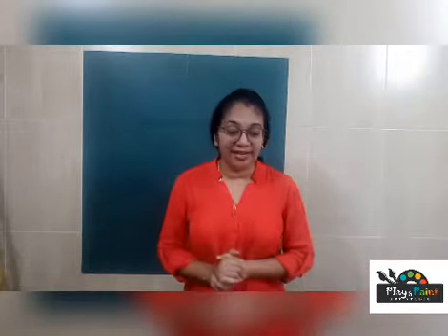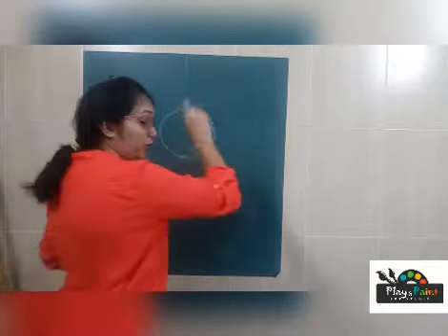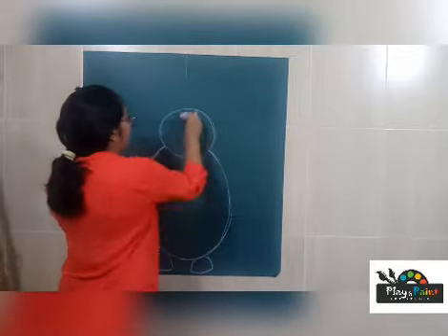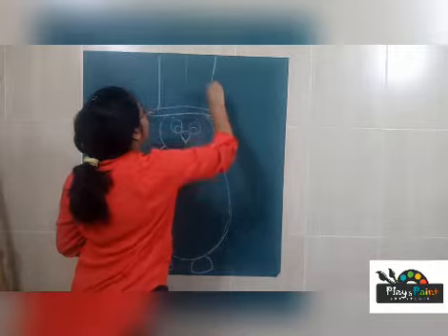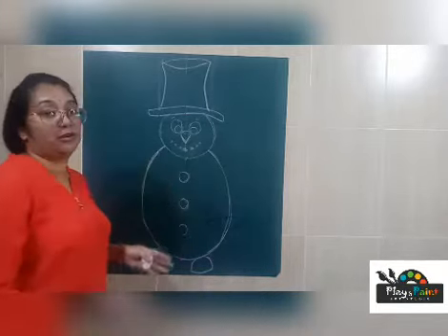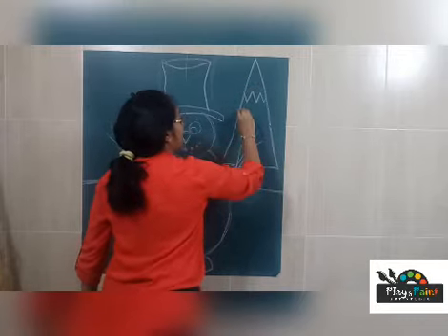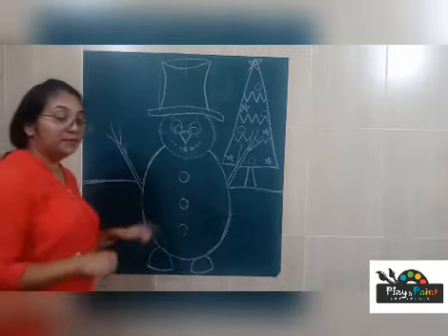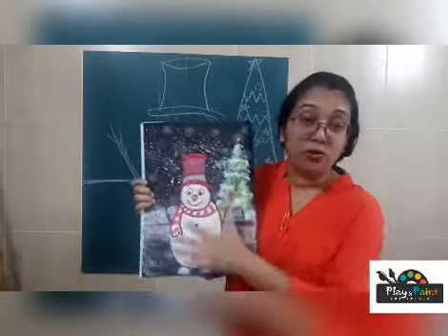Snowman Water Colour Resist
Step by step drawing and colouring ⛄. Suitable lesson for all ages.